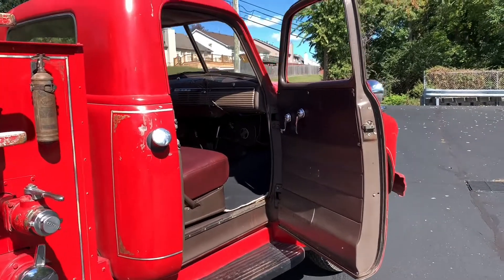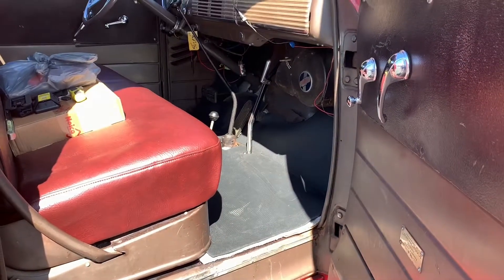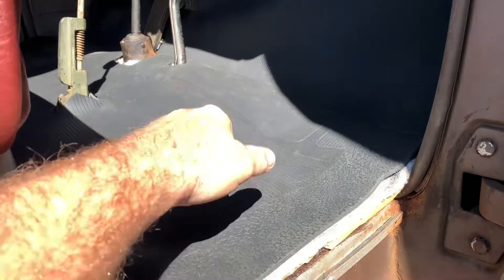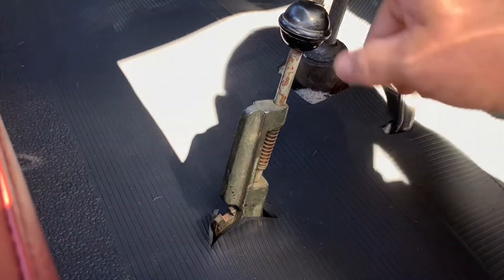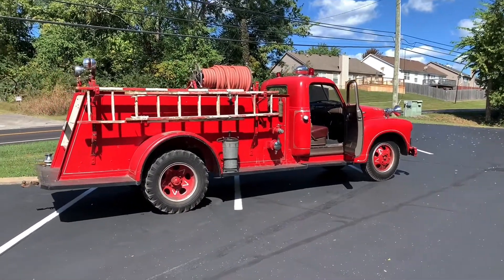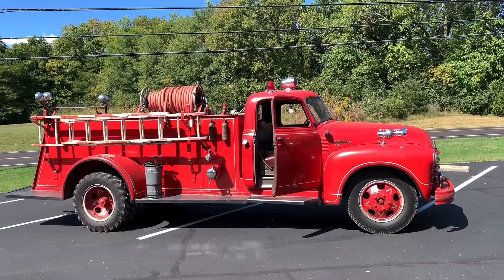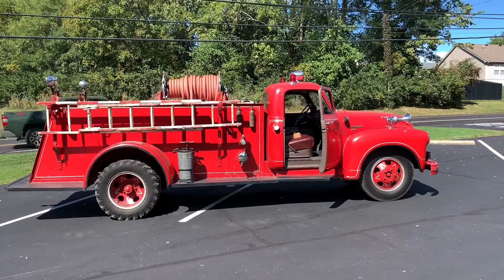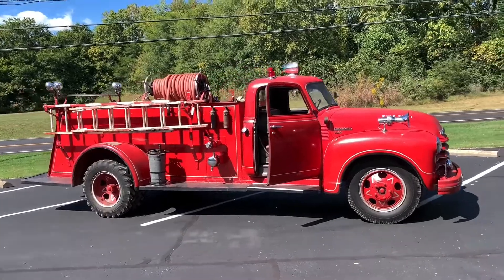Episode 16: Interior Update and Tire Search Continues… Can you help?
A look at the rough-in of floor mat, padding, and sound insulation, and request for help on tire sourcing.